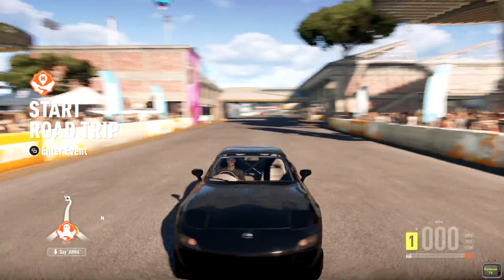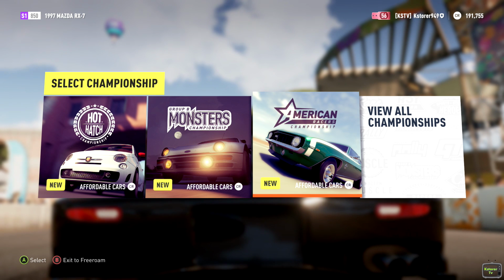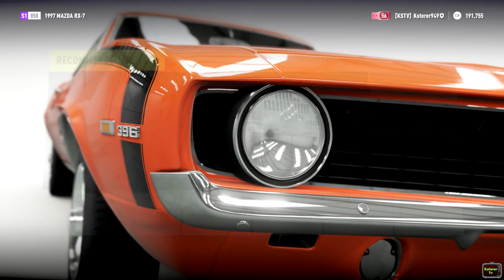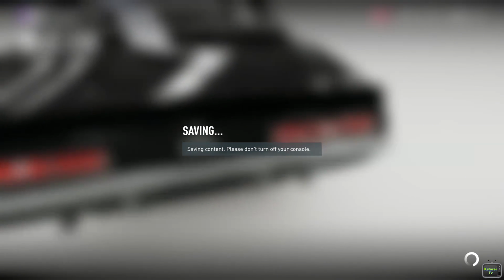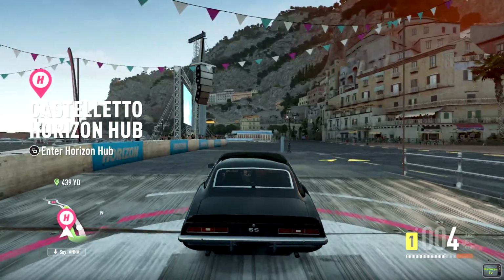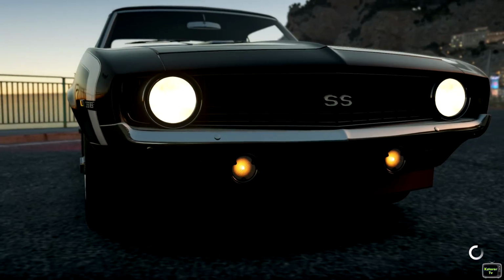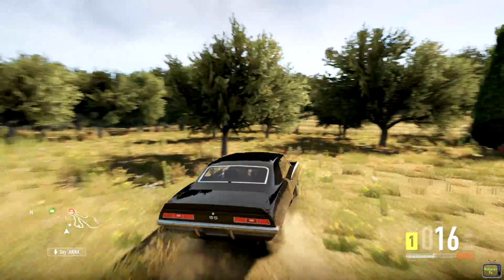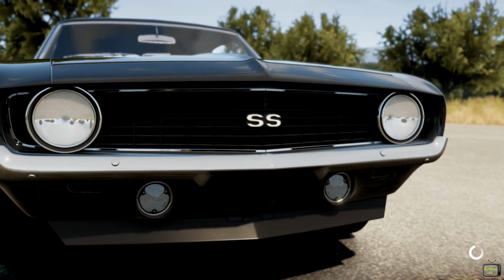Horizon 2 - Let's Play Ep. 20 - American Racers (Road trip & Racing)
This is Forza Horizon 2 and I must say this game is excellent! That being said, this is a Let's play of Solo Mode. I also will be posting a ton more Horizon 2 videos here on my  channel, so stick around!